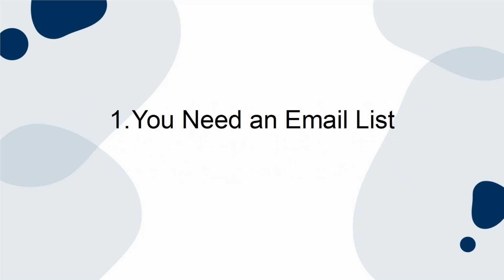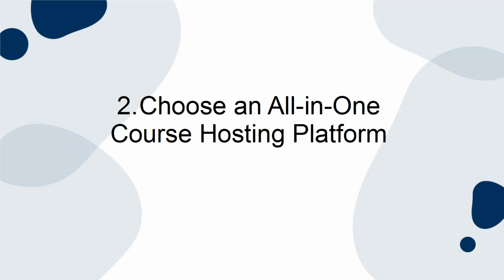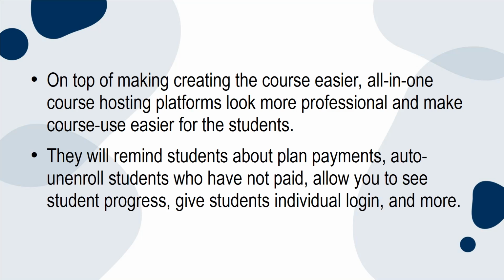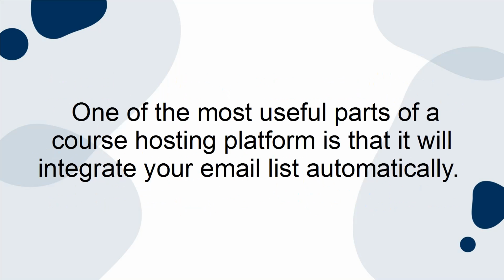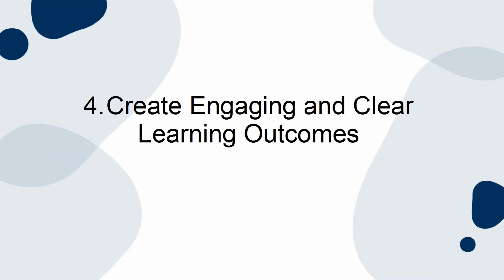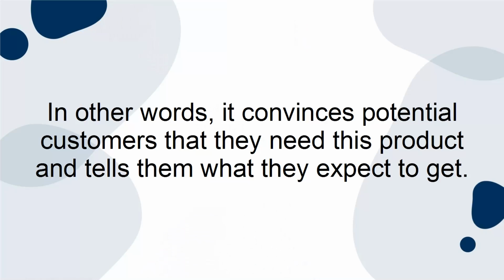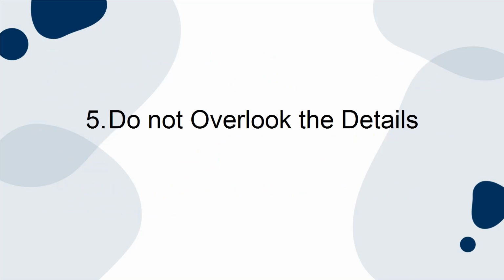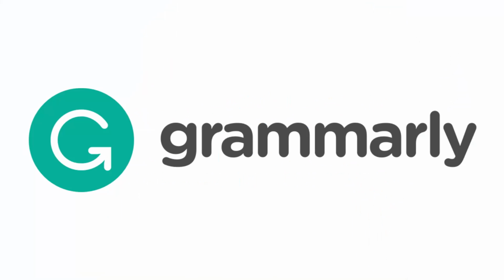03 - 5 Things You Should Know Before Launching Your Online Course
Have you been thinking about launching your own online course but don't know where to begin?

 If so, you’re not alone.

Many people are curious about online course launching but put it off out of fear and anxiety.
Little do they know that they are missing out on a lot of money and freedom by allowing their fears to stop them from creating their online course.